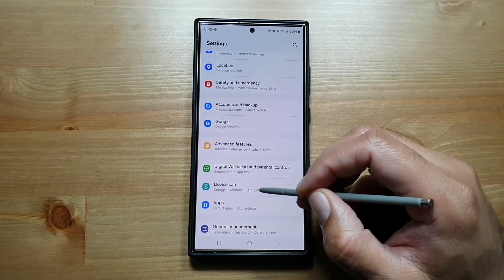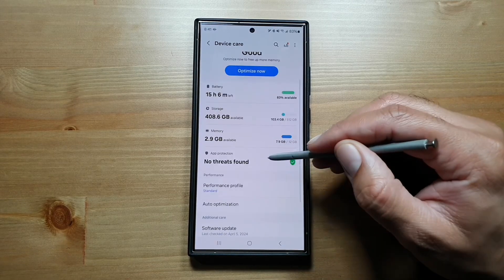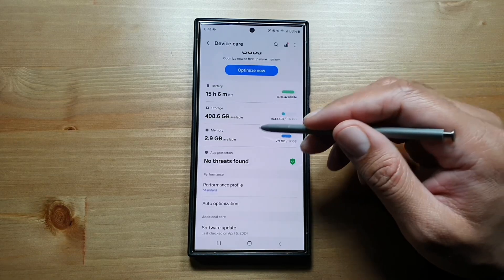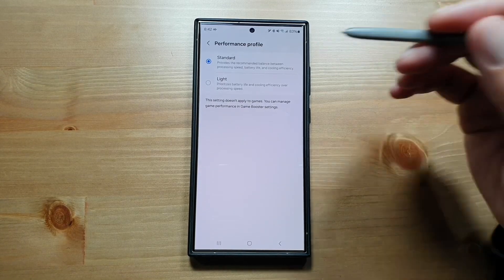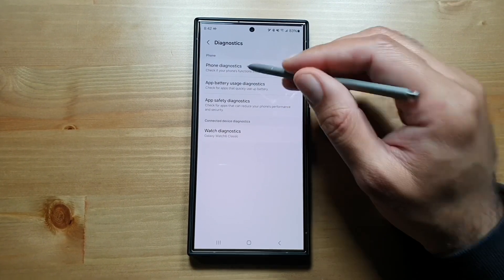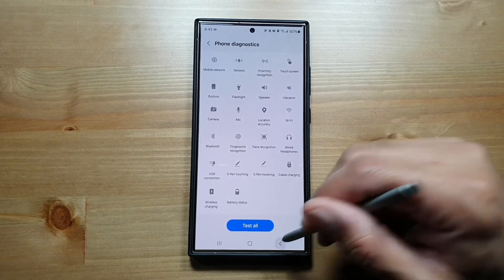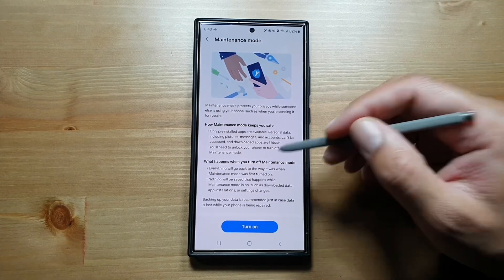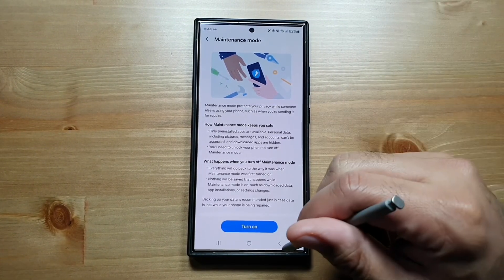How to Optimize Samsung Galaxy S24 Ultra!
Here is how to optimize your Galaxy S24 Ultra for best performance!